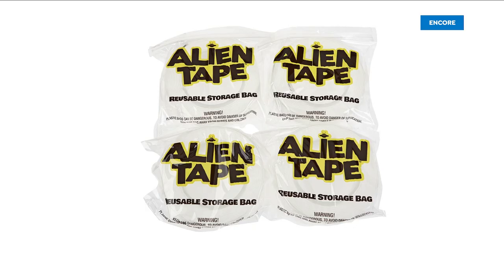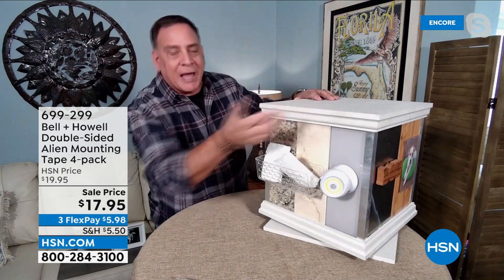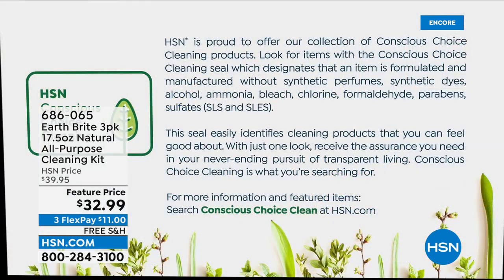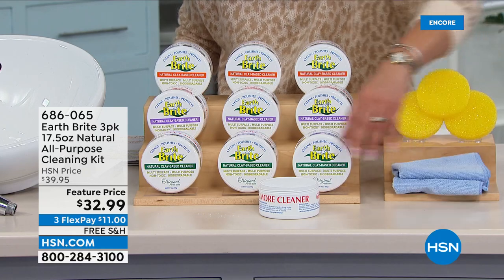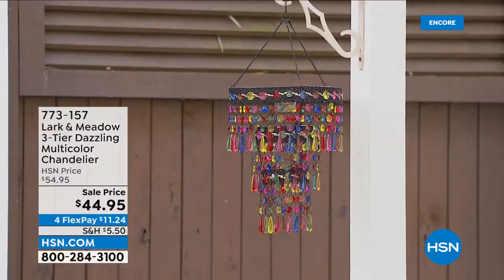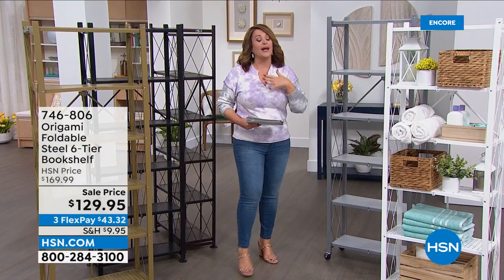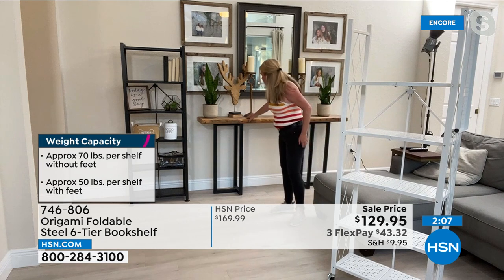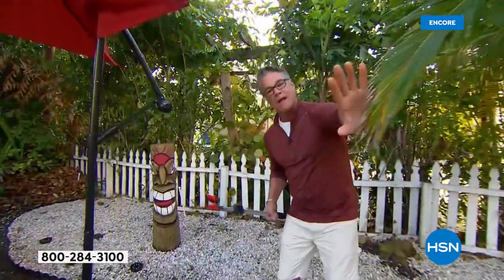HSN | Discover Home Deals 03.21.2022 - 04 AM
Freshen up your space for the coming season with sunny deals for your home.